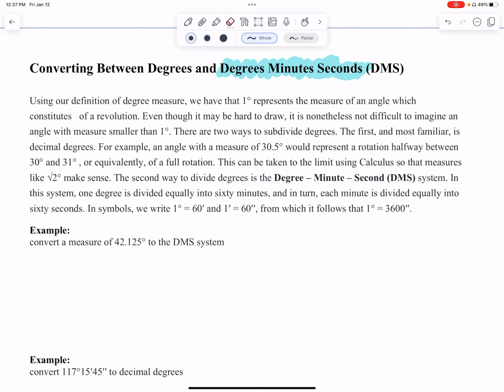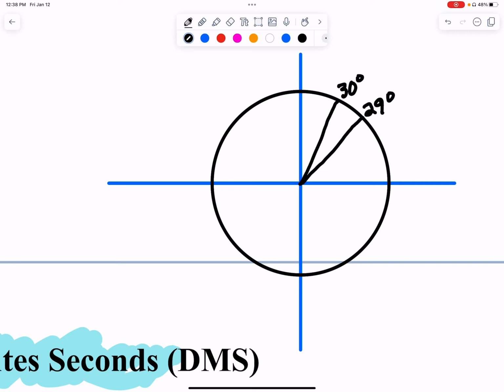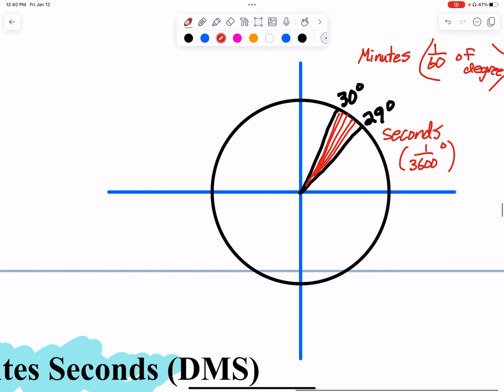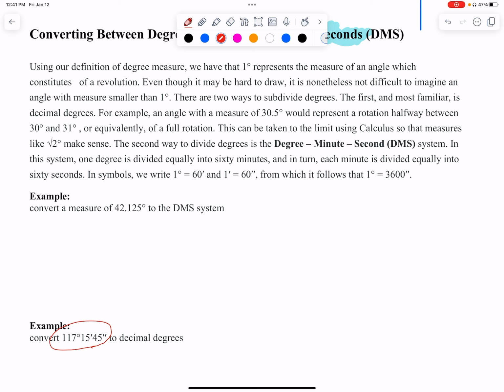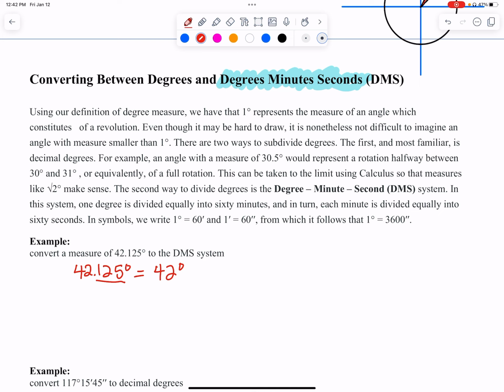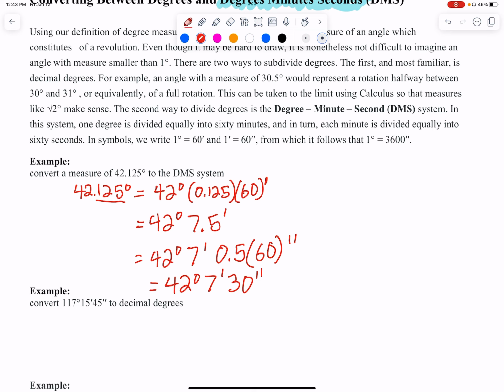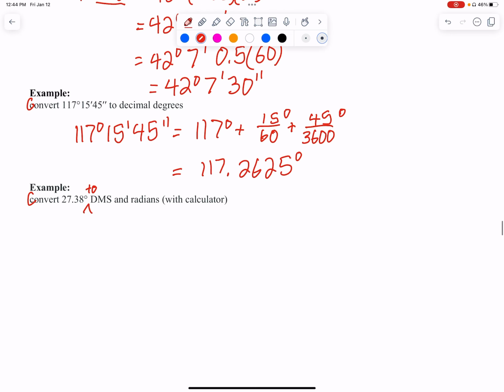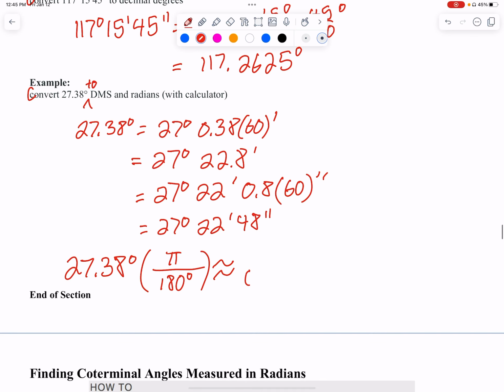PreCalculus II (Trig) - Unit 5 - Angles - DMS